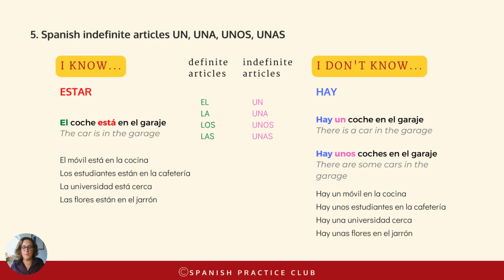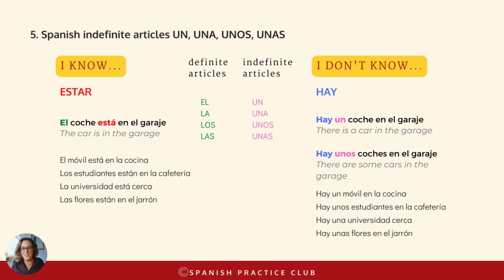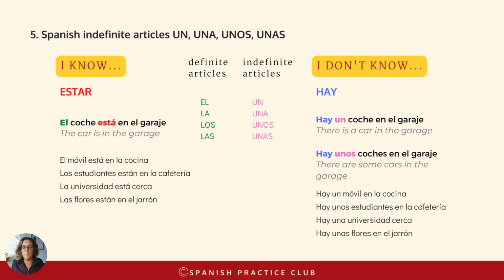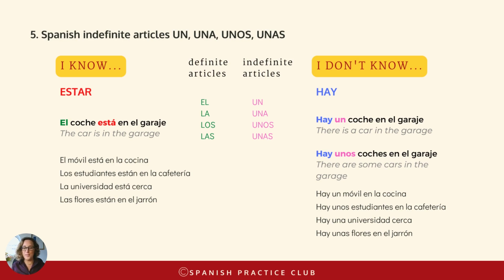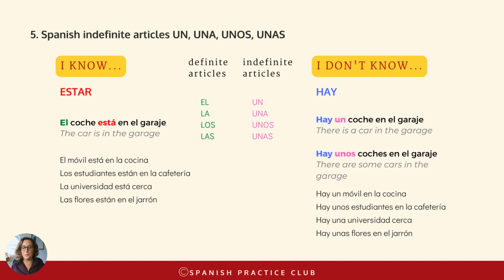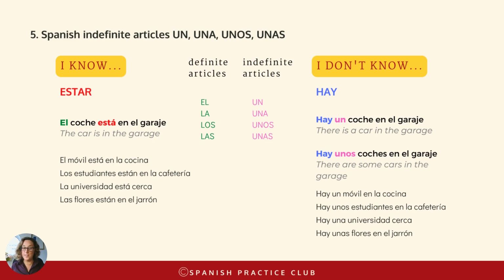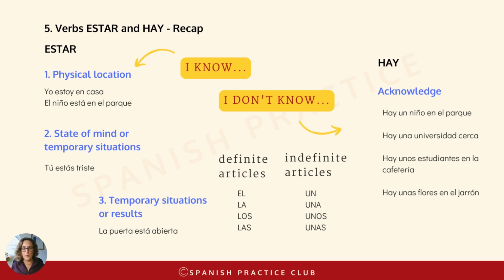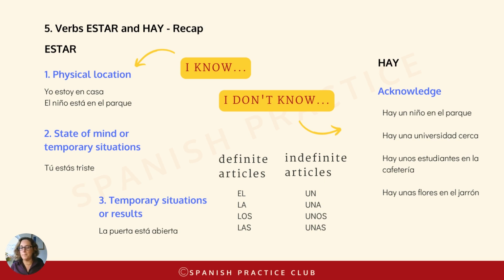Spanish Indefinite Articles: UN, UNA, UNOS, UNAS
This mini-lesson is part of Lesson 3 - Course 1 (V5) by Spanish Practice Club, "Supercharge Your Spanish Conversation With Speaking Practice" (A0-A2)

In this mini-lesson you'll learn about the Spanish Indefinite Articles: UN, UNA, UNOS, UNAS

1. Spanish Personal Pronouns - Review and how to conjugate the verb ESTAR in the Present of Indicative

7. SPANISH CONVERSATION - How To Arrange Meeting With Friends in Spanish, How To Use The Verb ESTAR In Conversation And How To Pronounce The Letters C, Z, Q and K In Spanish!